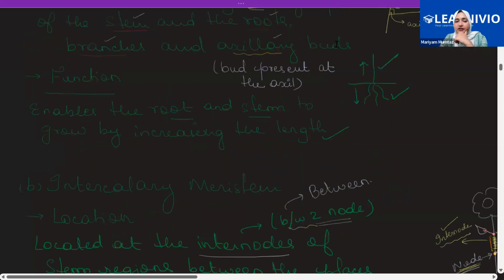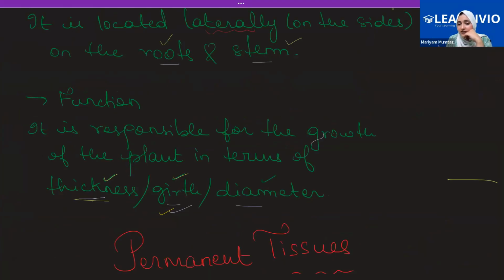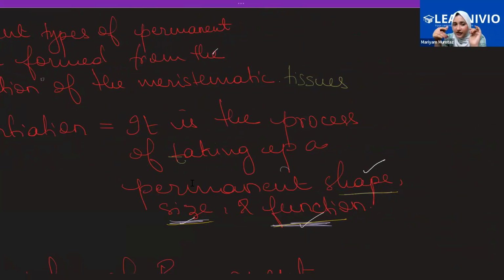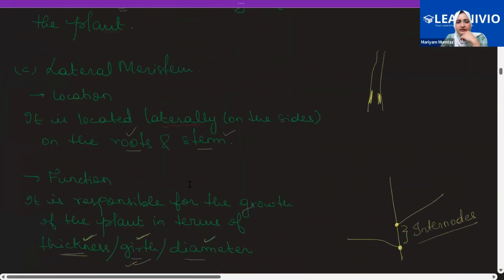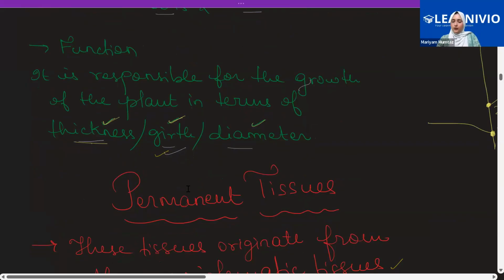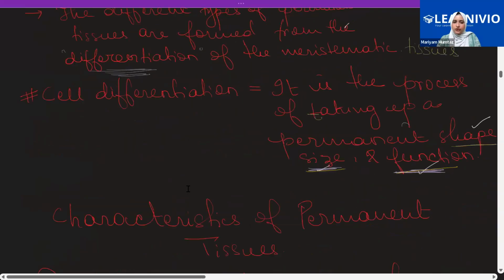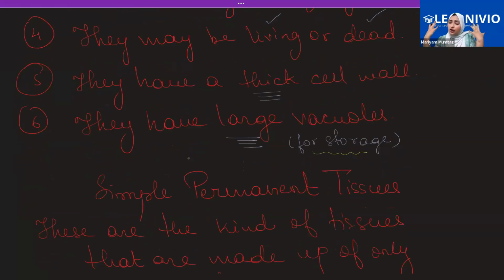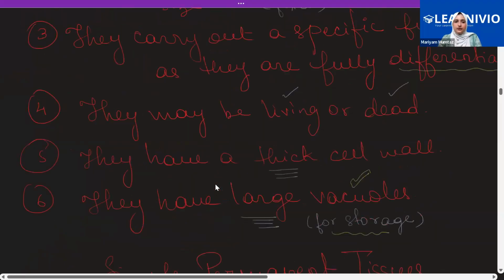Learnivio | Chapter : Tissue | Lect | Umar 16-06-2025